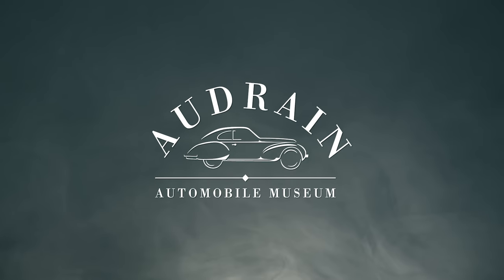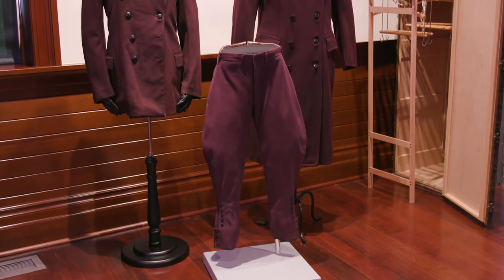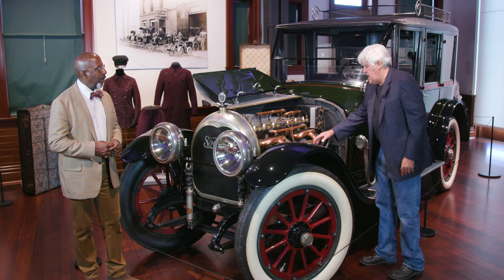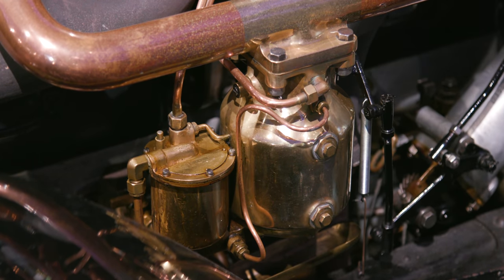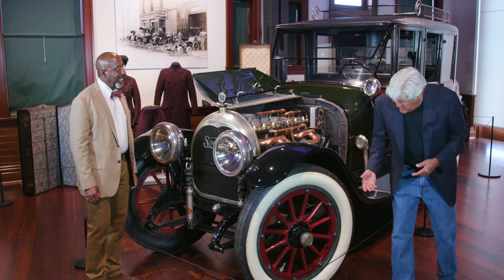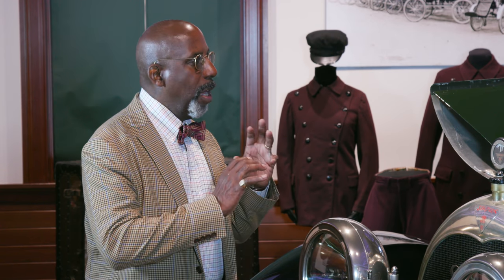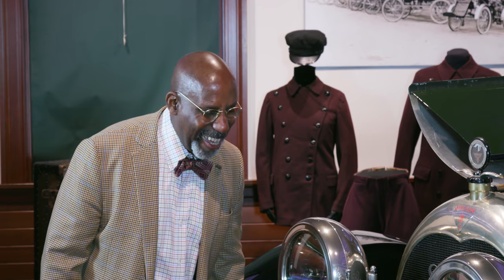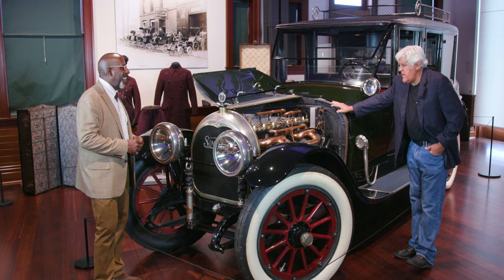Leno & Osborne: Simplex-Crane and The Art Of Chauffeuring